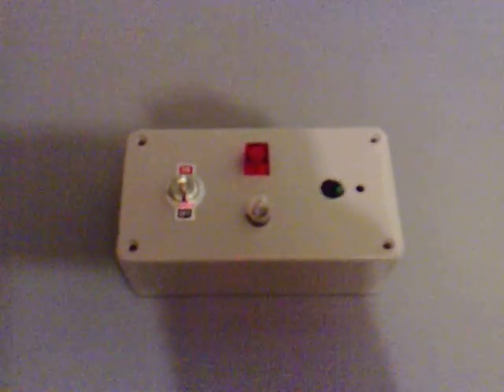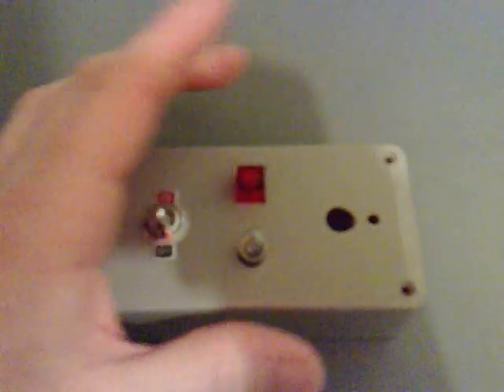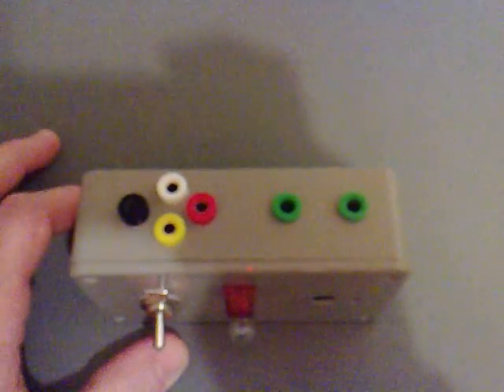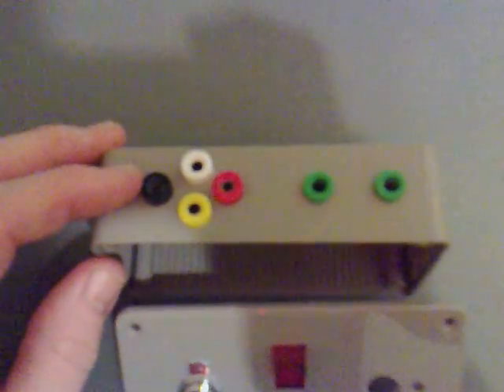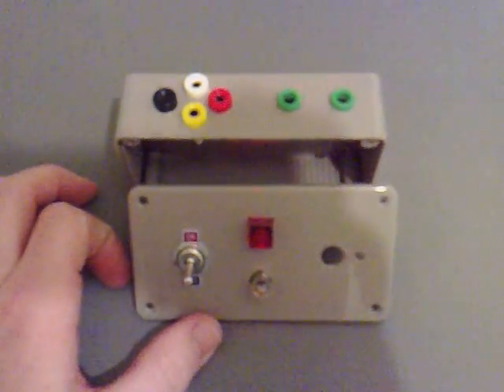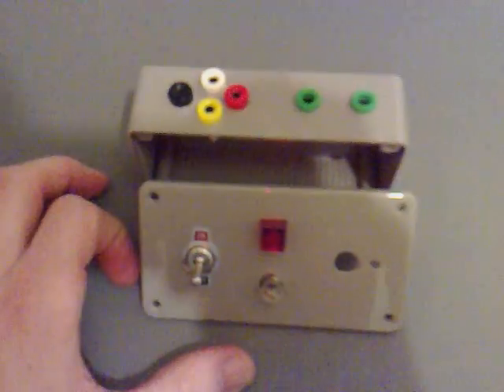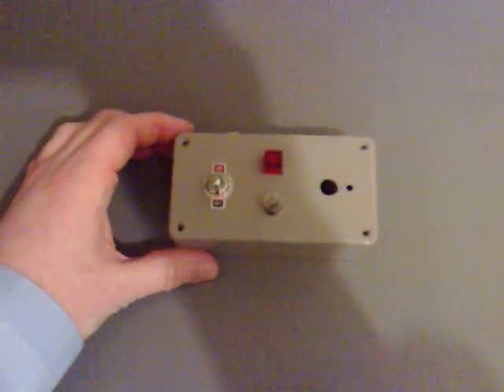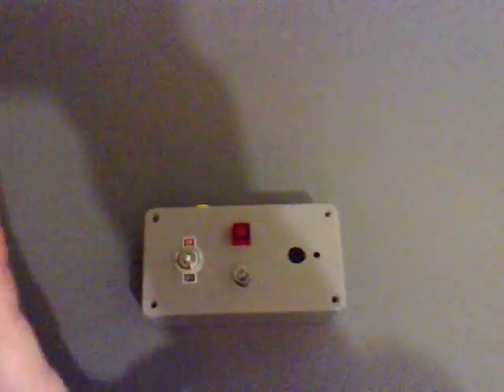Pulse Motor (Tri Coiler Control) 090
This is a video of my Second Control Gear. The reason I have built another is because I want to use two Bedini Circuits together to pulse the same rotor.  The Rotor will be set up with 6 Magnets spaced North South North South North South.

One of the circuits will be used to Pulse the South Magnets and the Other the North Magnets.

The same Batteries will be used for both the Circuits. The Batteries will be arranged so that the North Pulse will be Drive then Charging and the South Pulse will be Charging then Drive.

I believe that this may get rid of the need to Swap the Batteries or Cycle them.  If this works it will be a very clean design with no extra power needed to swap the batteries.